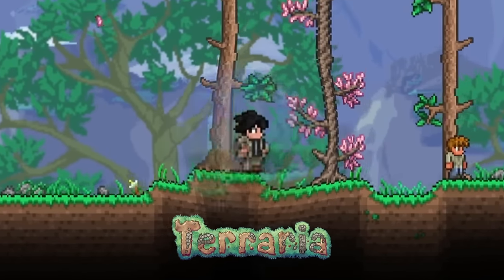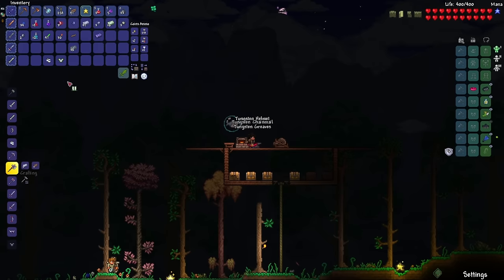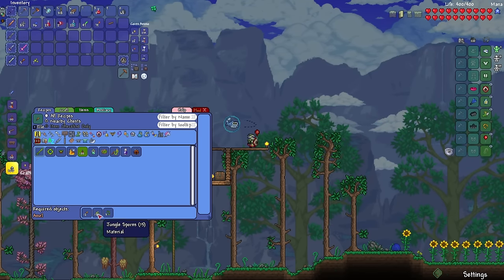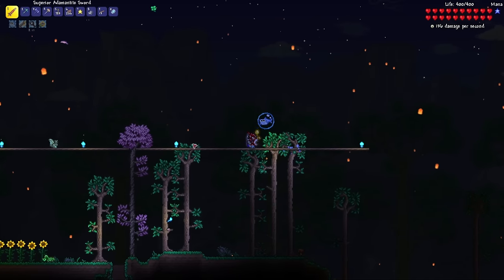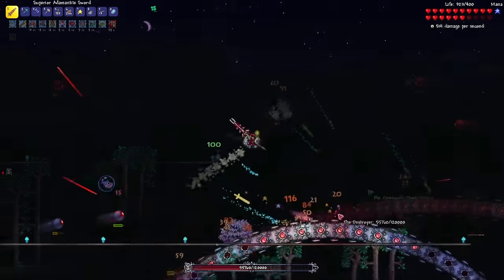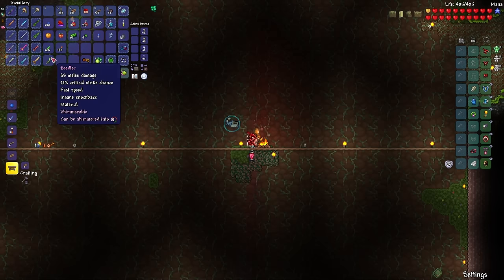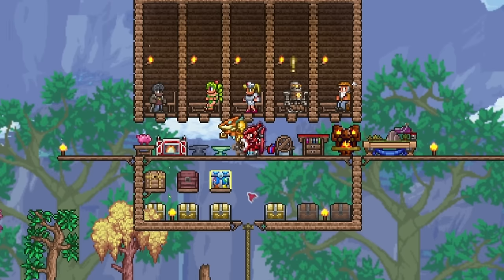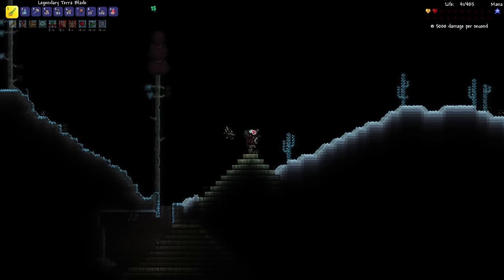Terraria, But EVERY Sword Attacks At The Same Time...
In this video I try beating Terraria using swords only but to make things more interesting I installed a mod that allows each and every weapon inside my inventory to attack at the same time. Just how crazy will things become?

Mods used:
Boss Checklist
Recipe Browser
AlchemistNPC Lite
Vein Miner
Fargo’s OmniWield